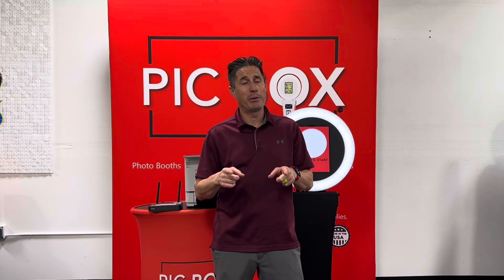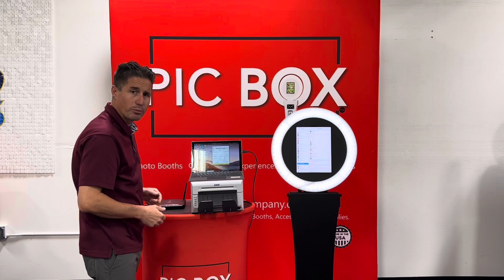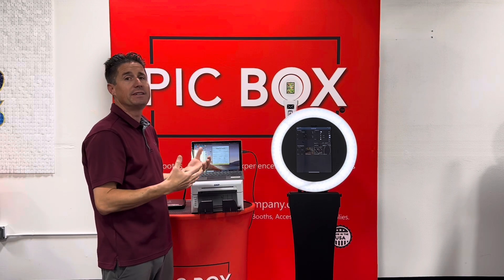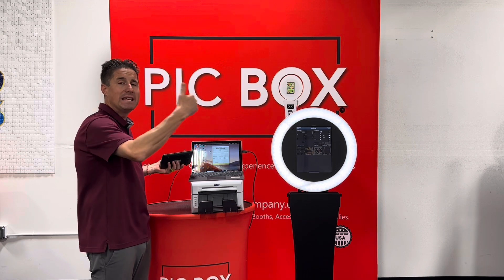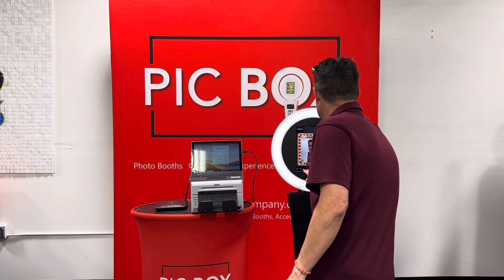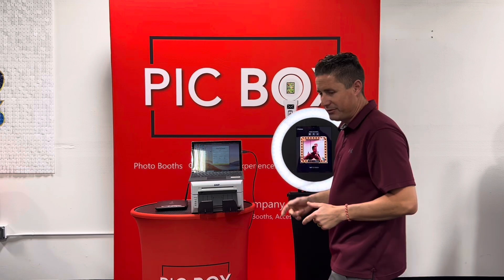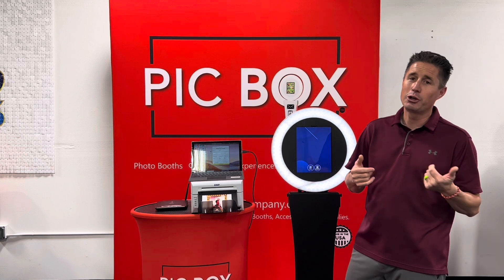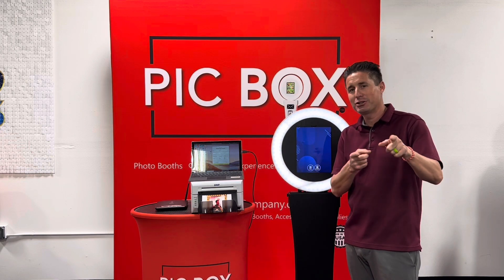How to print with Snappic IPad software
How to print with your iPad photo booth.